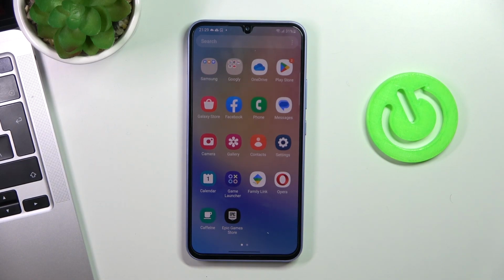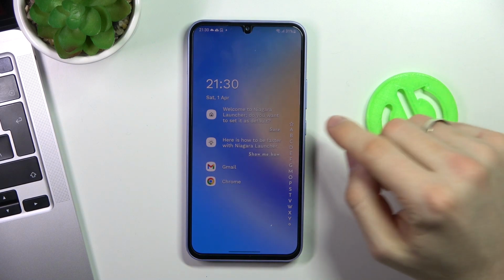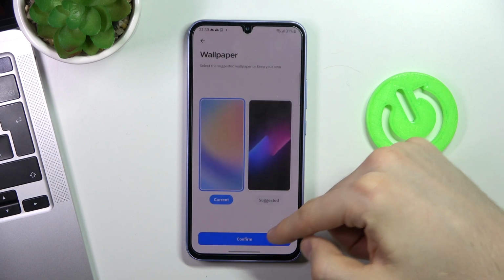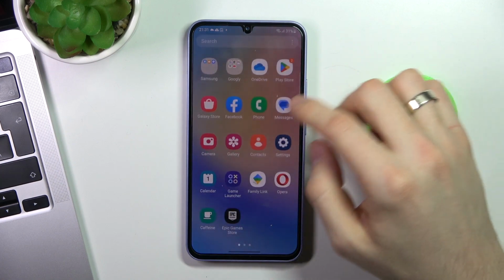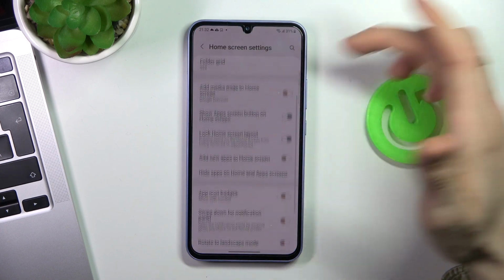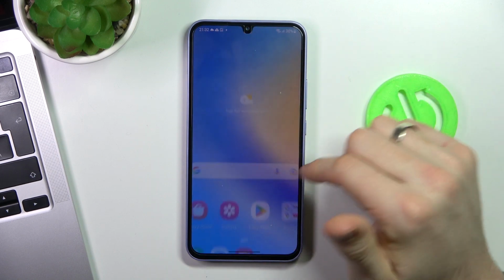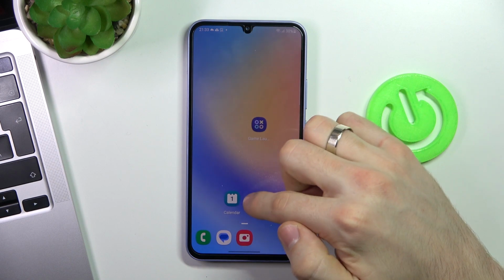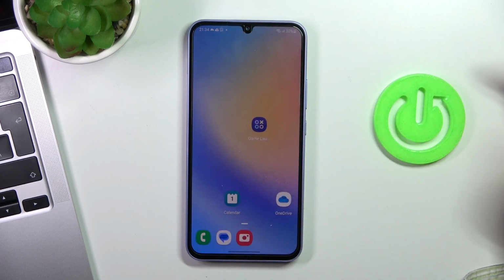Top 3 Themes On Samsung Galaxy A34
If you wish to check three amazing themes on Samsung Galaxy A34, this video could be crucial. Just adhere to our detailed video tutorial. We trust that this guide has been beneficial to you. If it has, kindly visit our Youtube Channel HardReset.Info. We would appreciate it if you could give us a thumbs up, leave a comment, or subscribe to our channel as it would greatly assist us in creating more useful guides for you.

Best themes for Samsung Galaxy A34 5G ?
What themes can i use on Samsung Galaxy A34 5G ?
Top Themes for Samsung Galaxy A34 5G ?
What theme should i pick for Samsung Galaxy A34 5G ?